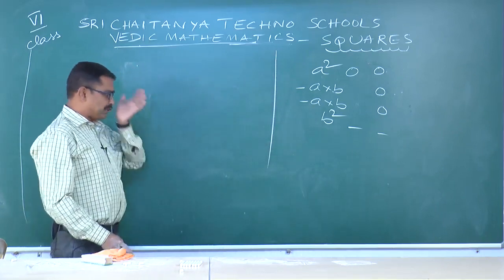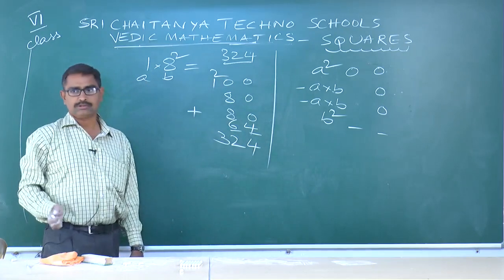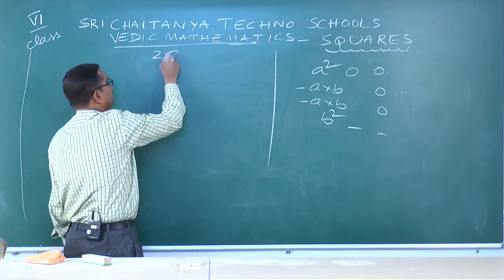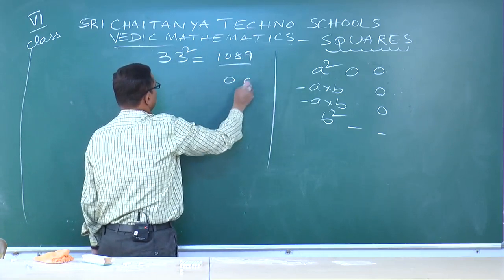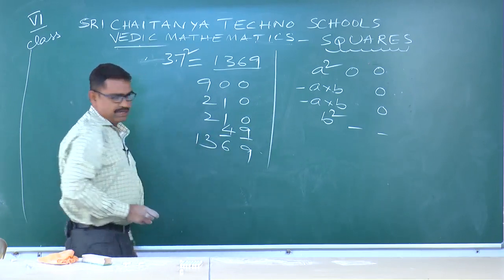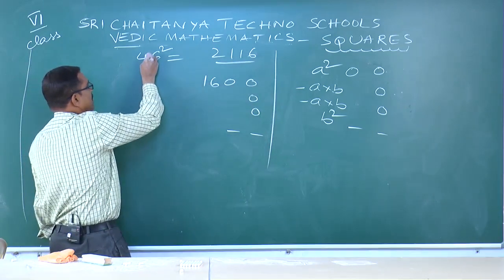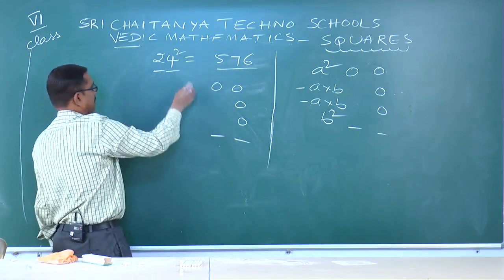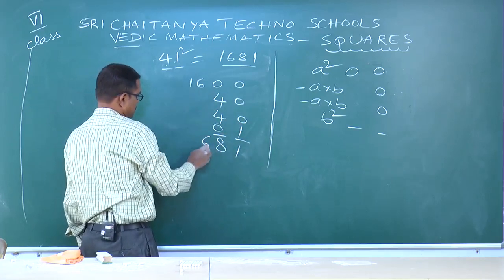SCTS |6th & 7th Class | Vadic Maths | Squares | 00005_x264